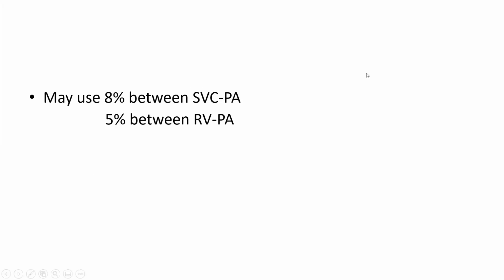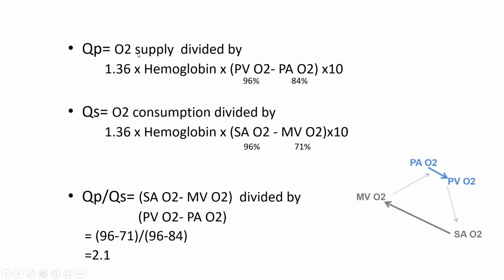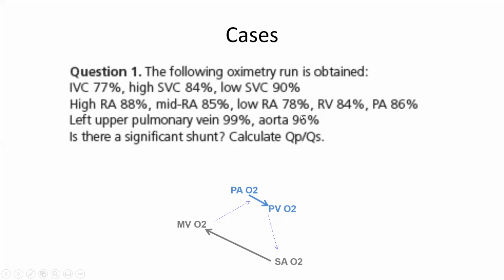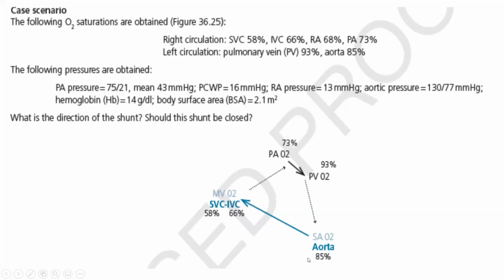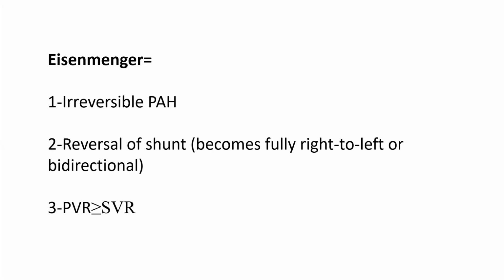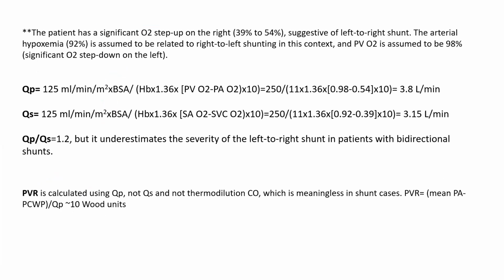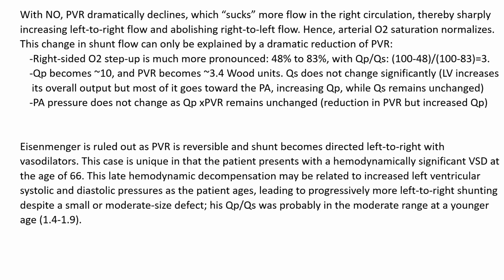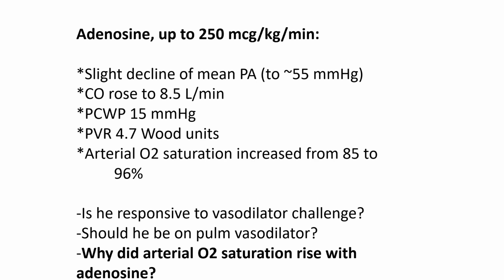Hemodynamics 3: Shunt hemodynamics, case studies- Elias Hanna, Univ Iowa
Shunt hemodynamics, simple and advanced ideas. Left-to-right and right-to-left shunts. Assessment of pulmonary hypertension and PVR in the setting of shunts.